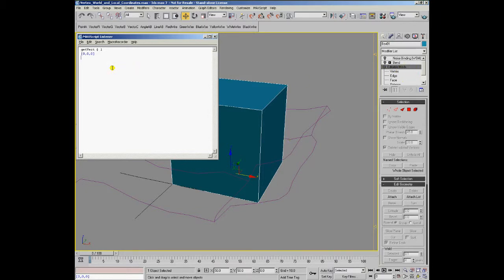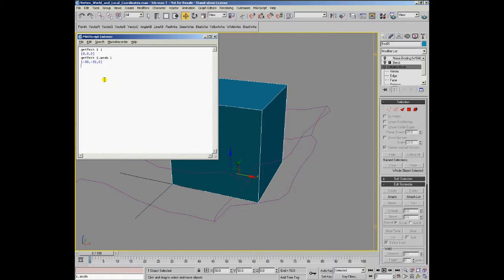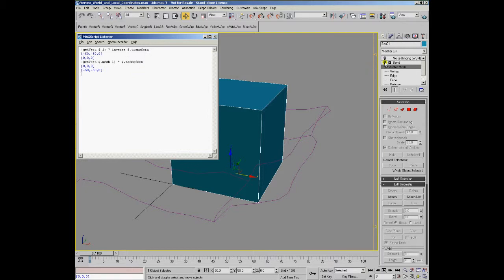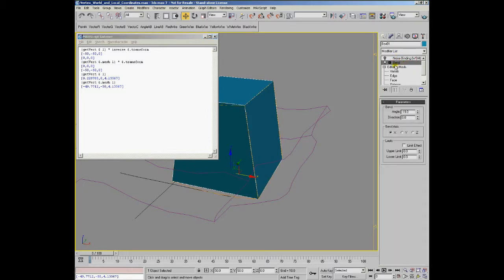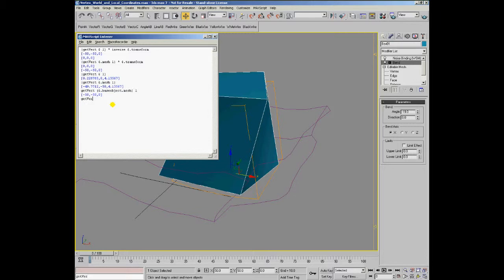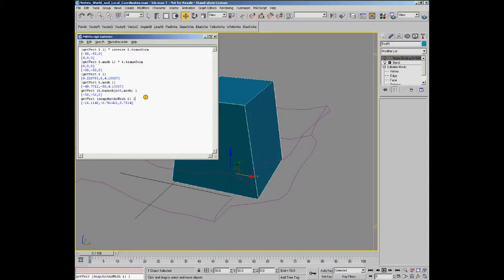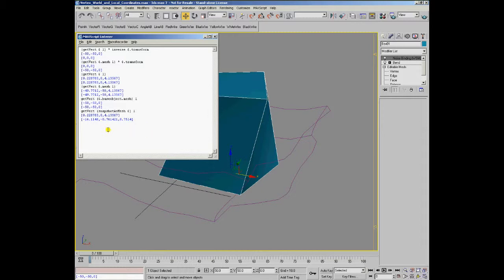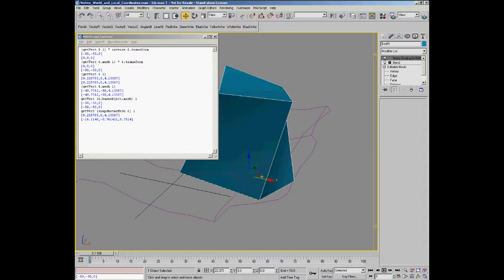3DS MAX [14] 9 - Vectors and Matrix 3 - Pt.4